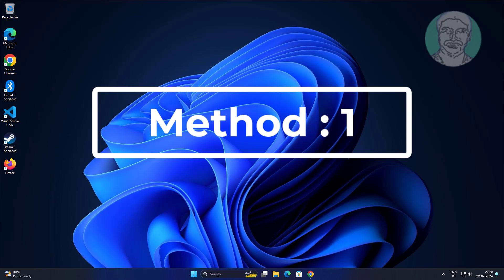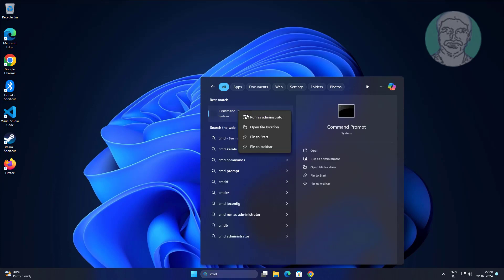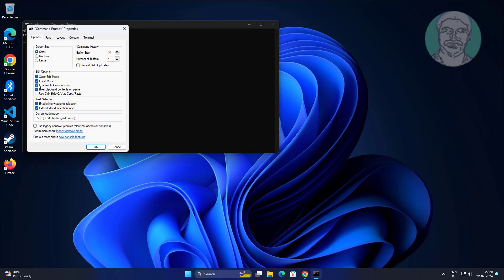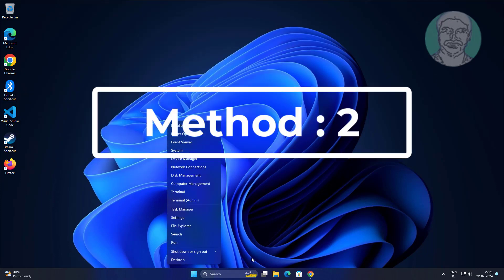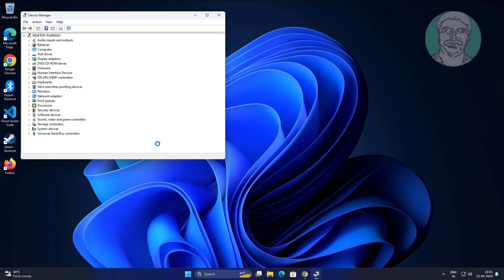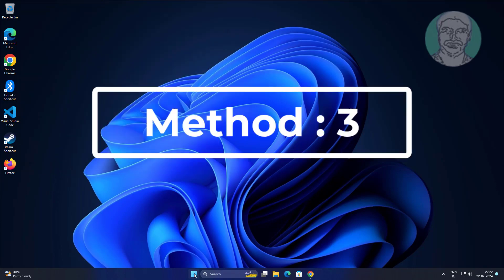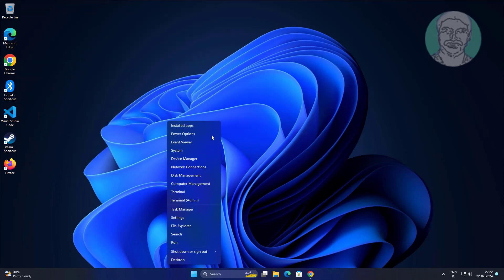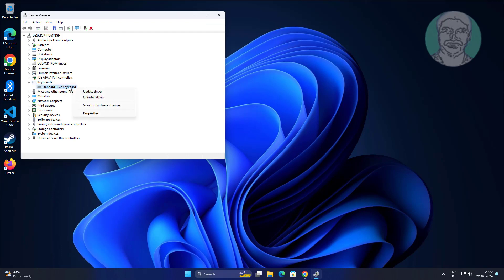Fix CTRL Key Is Not Working Problem In Windows 11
This Tutorial helps to Fix CTRL Key Is Not Working Problem In Windows 11

00:00 Intro
00:10 Method 1 - Change Command Prompt Option
00:41 Method 2 - Update Driver
01:05 Method 3 - Uninstall Driver
01:25 Closing